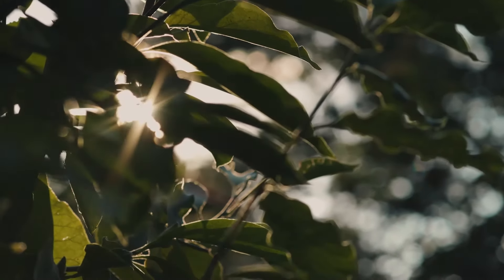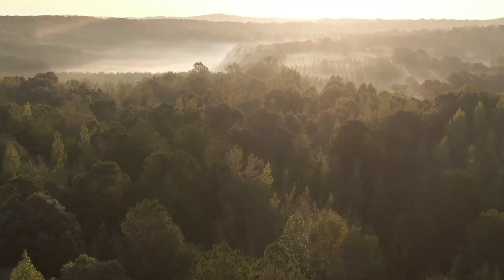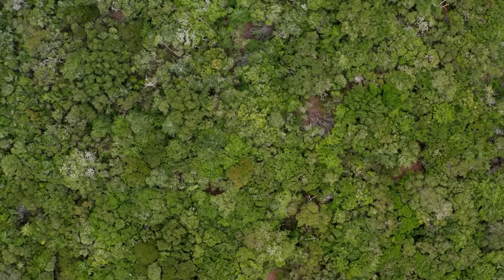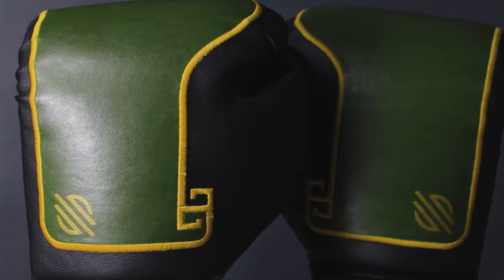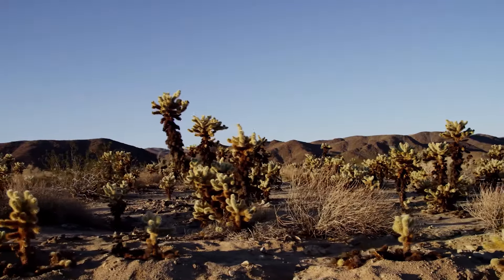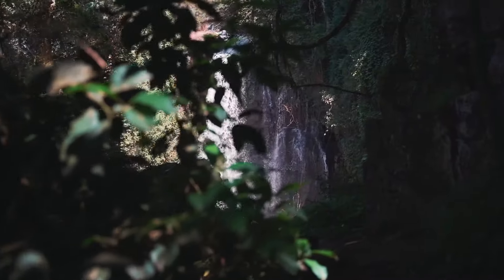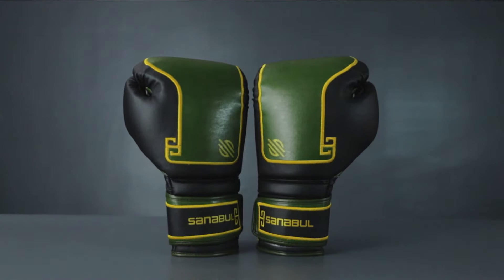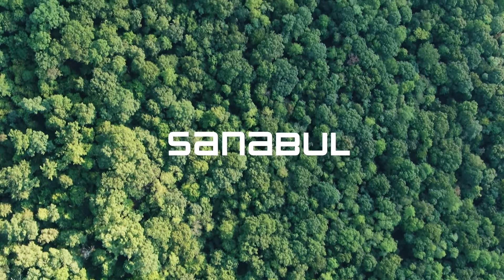A Material Difference : Why We Use Certain Materials | SANABUL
At Sanabul, we’ve already proven that equipment made of synthetic, vegan-friendly, materials can be as good or better than those made of traditional animal leather. But that was just the beginning, and we knew we could do even better.

After years of research and development into next gen-materials, we’re proud to announce Cactus Leather. With enhanced durability, optimal feel, improved sustainability, and reduced environmental impact, cactus leather is the material of the future, leaving animal and most synthetic materials in the past.

The best vegan boxing gloves, EVER.